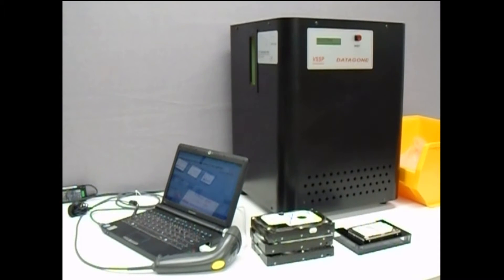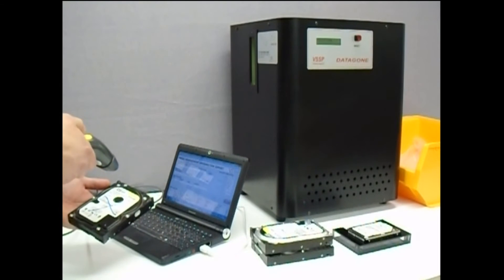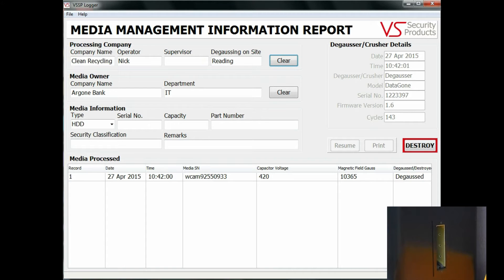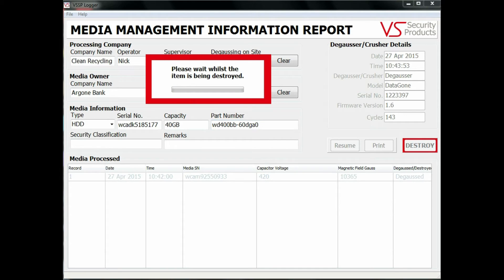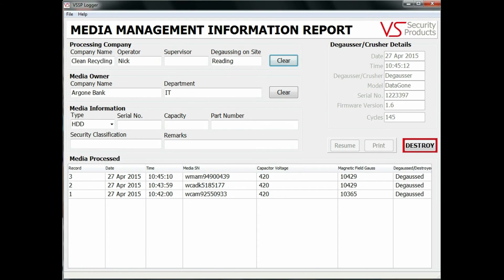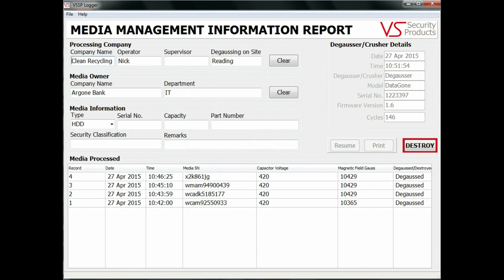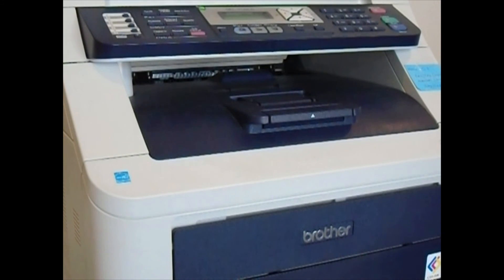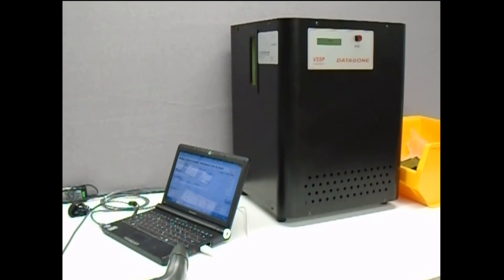Verity Systems DataGone LG Automatic Hard Drive Degausser - An in-depth look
The Datagone is a fully automatic pulse degausser for hard drives and back-up tapes.  Explore its features and see how degaussing can be achieved in just seconds.